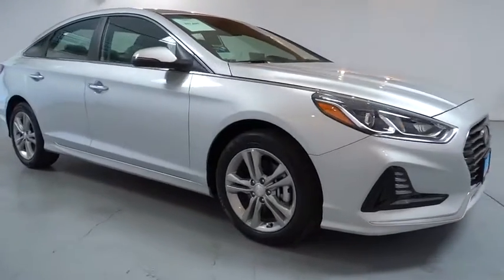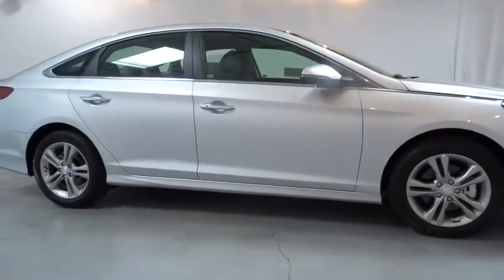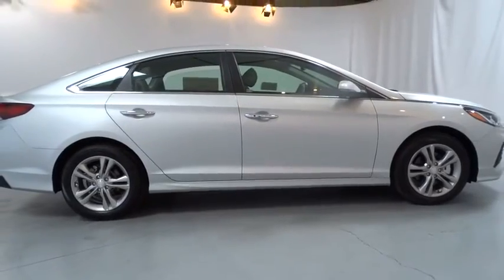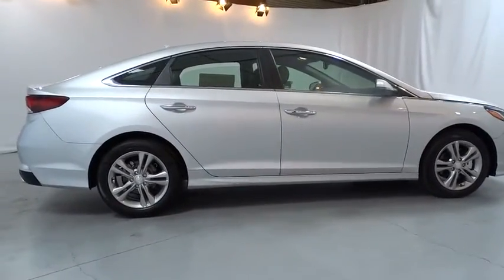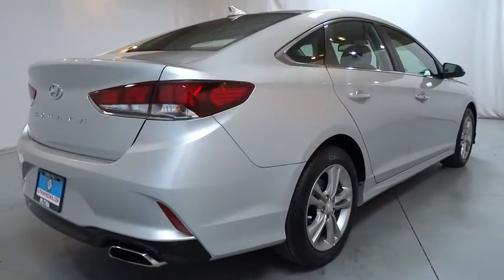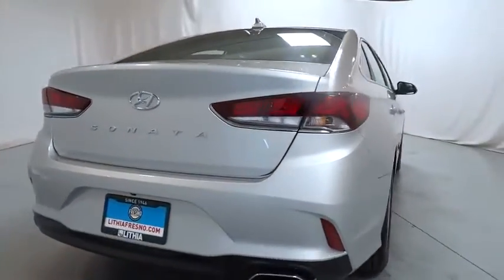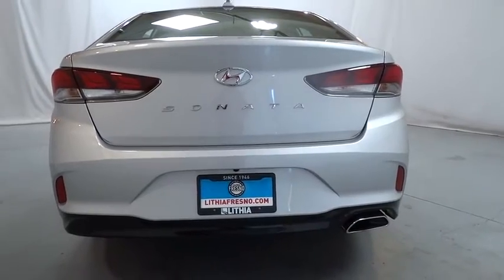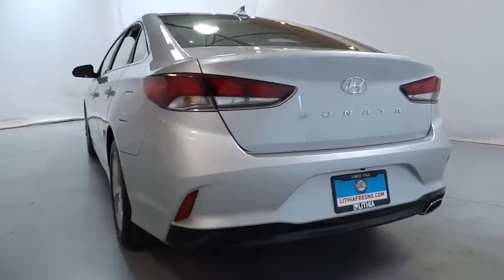2018 HYUNDAI SONATA Fresno, Bakersfield, Modesto, Stockton, Central California JH648284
SYMPHONY SILVER NEW 2018 HYUNDAI SONATA available in Fresno, California at Lithia Hyundai of Fresno. Servicing the Bakersfield, Modesto, Stockton, Central California area.

5590 N. Blackstone

Heated Seats, ELECTROCHROMATIC MIRROR W/HOMELINK AN... Alloy Wheels, Satellite Radio, Back-Up Camera. SEL trim, SYMPHONY SILVER exterior and GRAY interior. EPA 35 MPG Hwy/25 MPG City! AND MORE!br /br /KEY FEATURES INCLUDEbr /Heated Driver Seat, Back-Up Camera, Satellite Radio. MP3 Player, Onboard Communications System, Aluminum Wheels, Remote Trunk Release, Keyless Entry, Child Safety Locks, Steering Wheel Controls. br /br /OPTION PACKAGESbr /ELECTROCHROMATIC MIRROR W/HOMELINK AND COMPASS. Hyundai SEL with SYMPHONY SILVER exterior and GRAY interior features a 4 Cylinder Engine with 185 HP at 6000 RPM*. br /br /EXPERTS ARE SAYINGbr /KBB.com explains The Hyundai Sonata is a refined, affordable, high-tech sedan that now has styling that makes it standout on the road.. Great Gas Mileage: 35 MPG Hwy. br /br /BUY FROM AN AWARD WINNING DEALERbr /Lithia Hyundai of Fresno sells new and used cars, trucks and SUVs near Visalia and Hanford, California. We offer financing options and incentives for all Central California Hyundai customers. Conveniently accessible from the Golden State and Yosemite Freeways, we are located at 5590 N. Blackstone in Fresno. Less than thirty minutes from Hanford and Visalia, our sales department is open seven days a week to serve you. Fuel economy calculations based on original manufacturer data for trim engine configuration. Please confirm the accuracy of the included equipment by calling us prior to purchase. br /